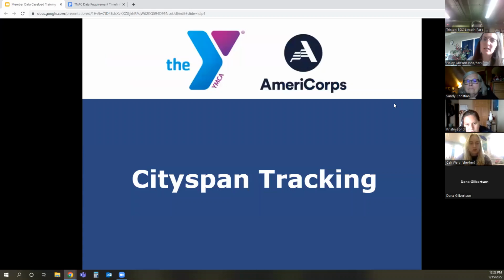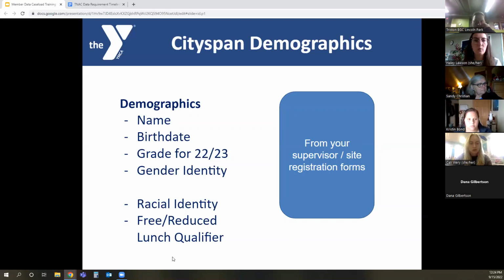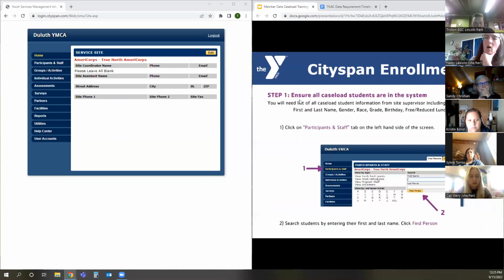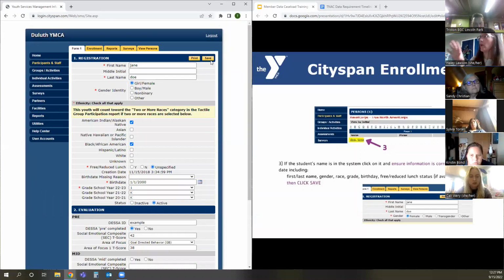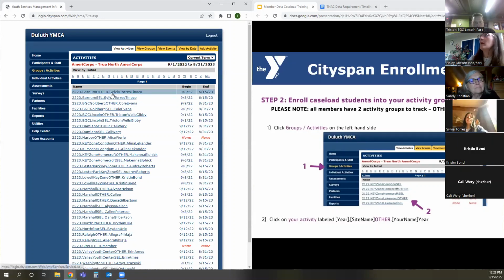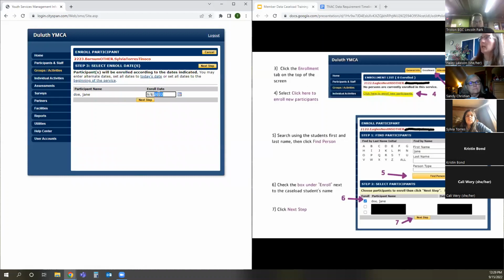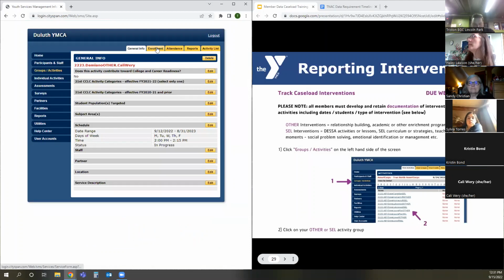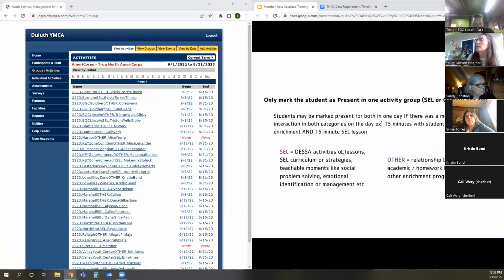How to use CitySpan the TNAC way!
This video highlights how True North AmeriCorps members use CitySpant to track unduplicated numbers of youth. It is intended for currently serving True North Members as a training tool.

This training took place virtually in the fall of 2022.